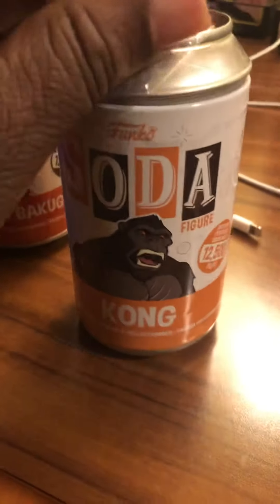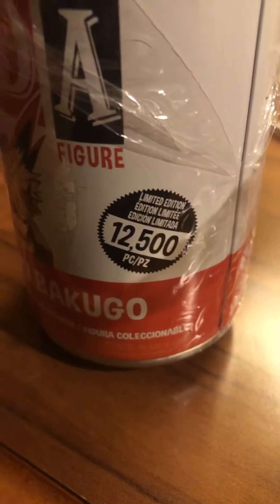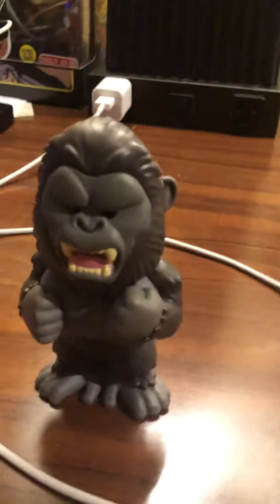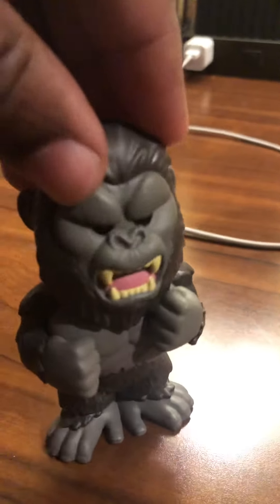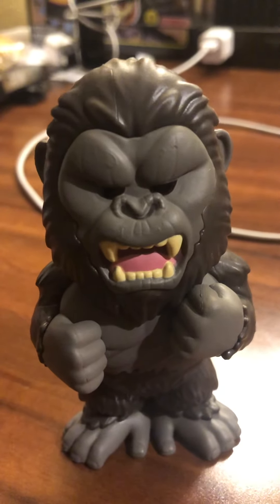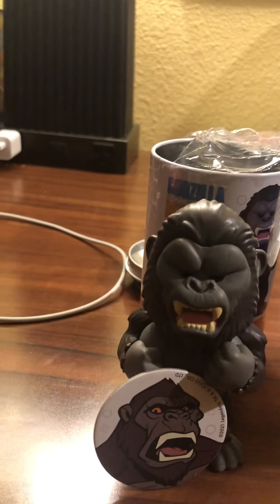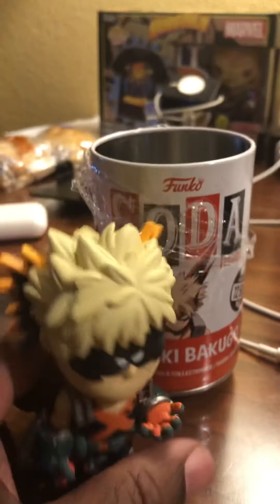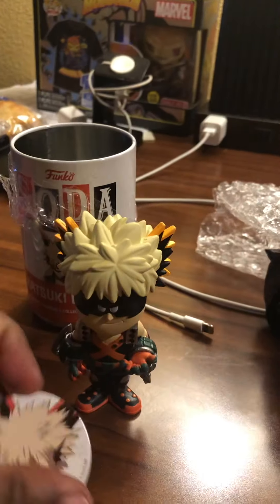Funko soda katsuki and Kong